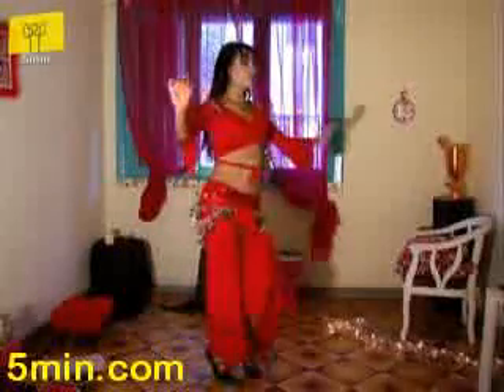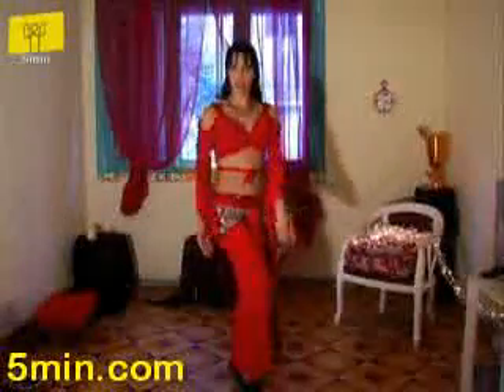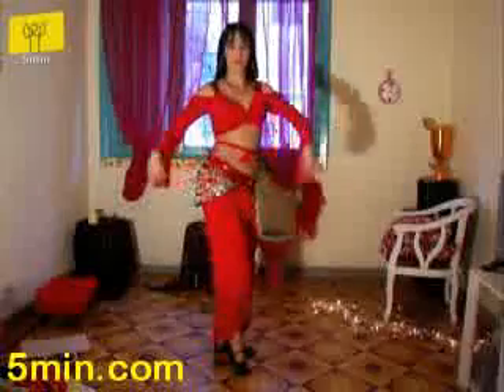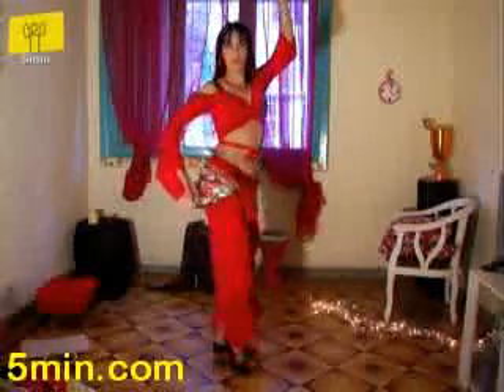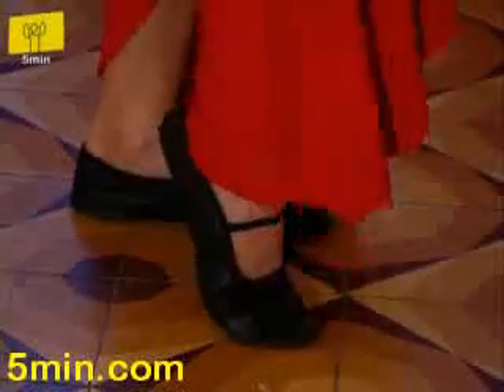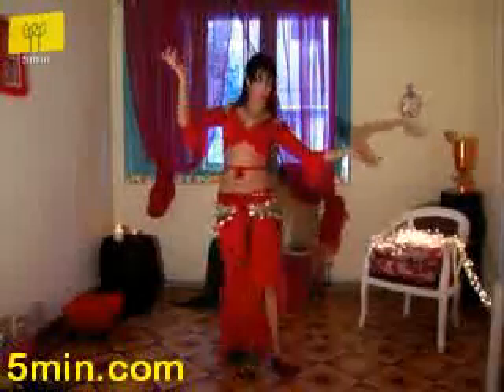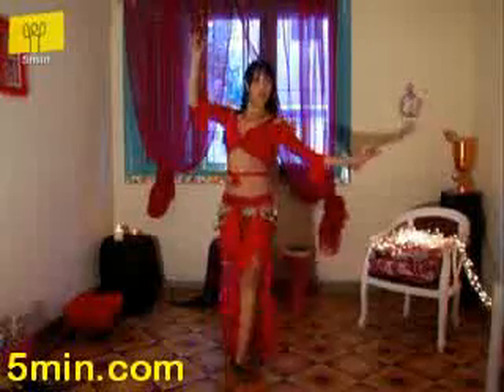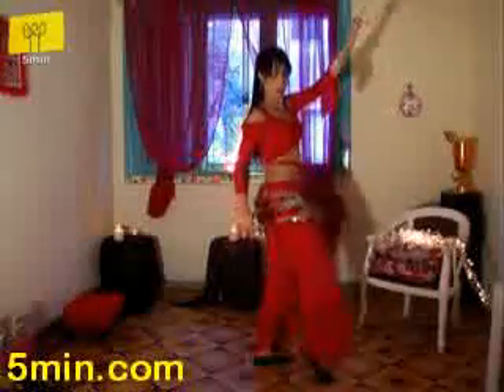Add a Bounce to Your Hips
The Belly Dance hip bounce.